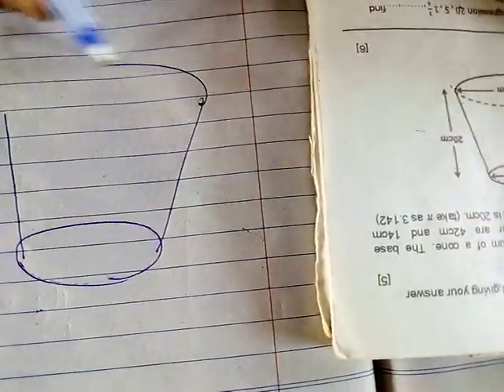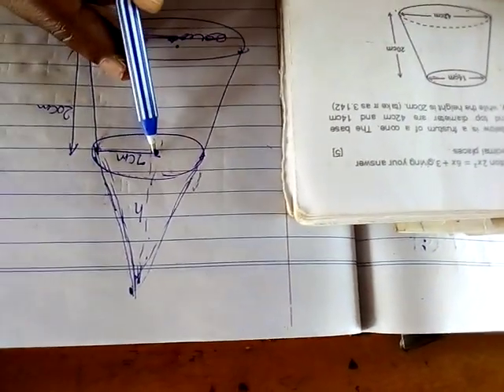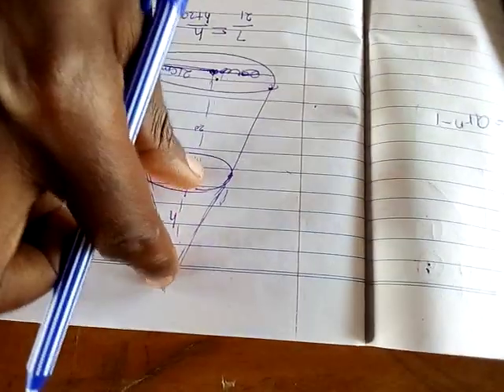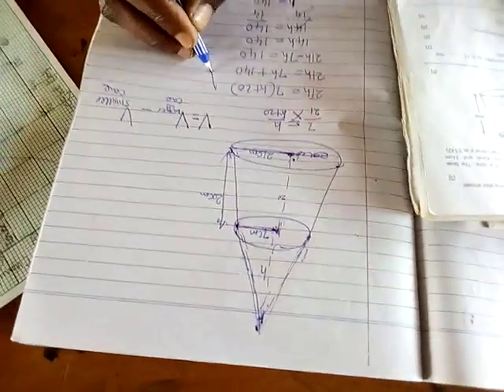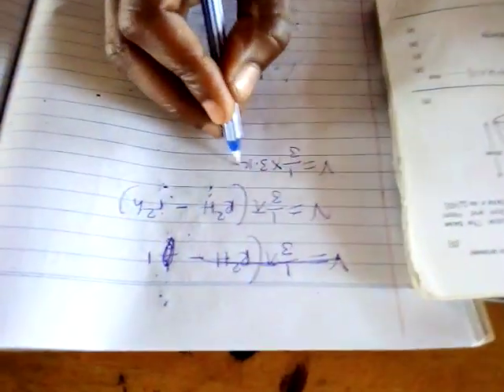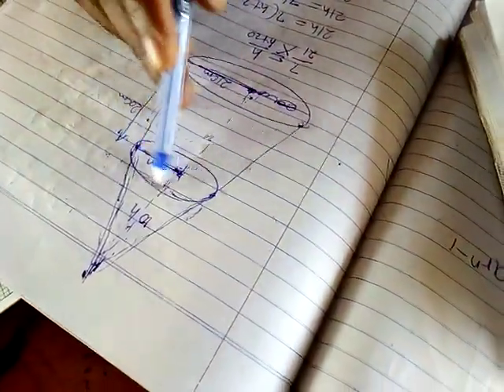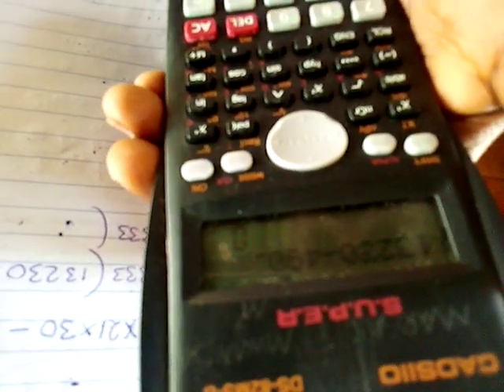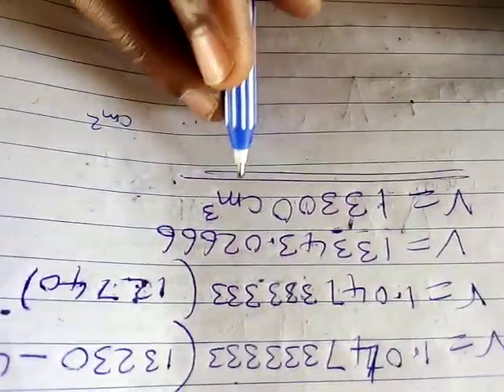mensuration volume of a frustrum of a cone maths paper 2